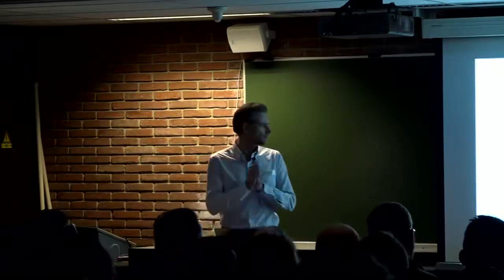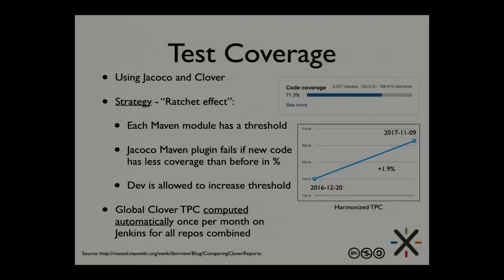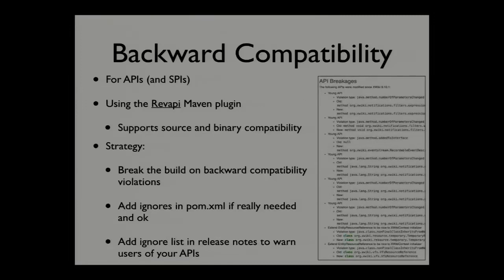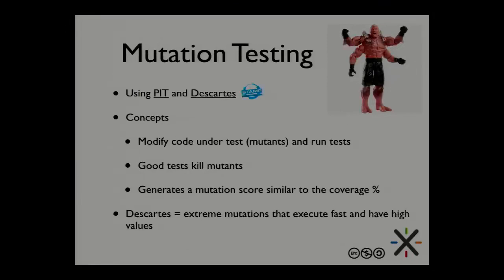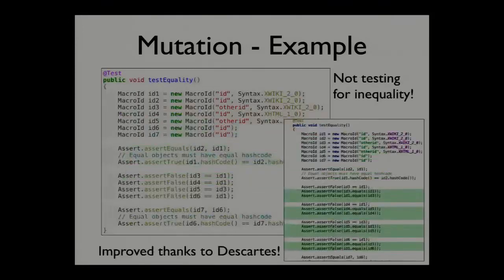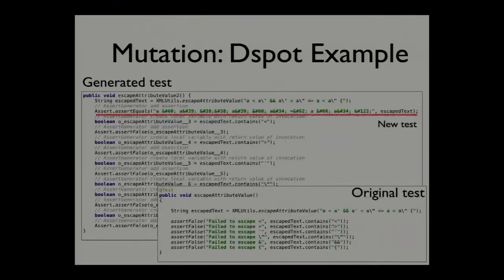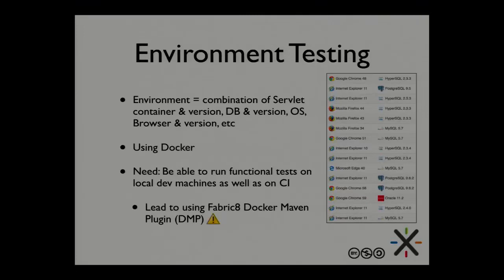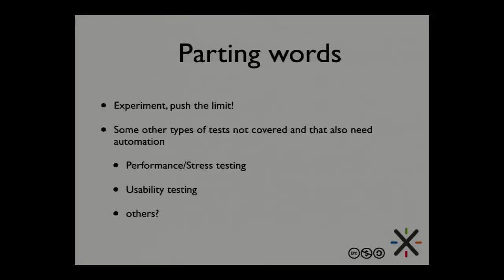Advanced testing in action on a Java project Demonstrating testing practices using Java, Maven, Doc…